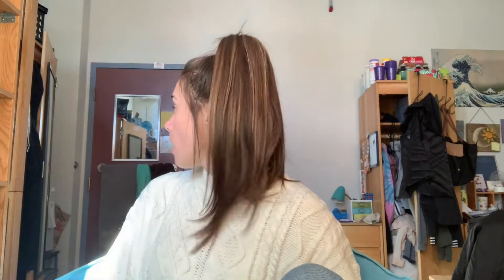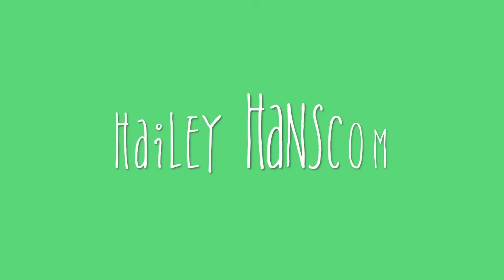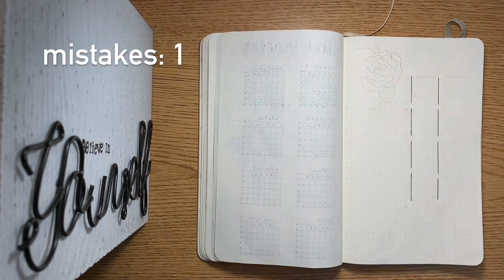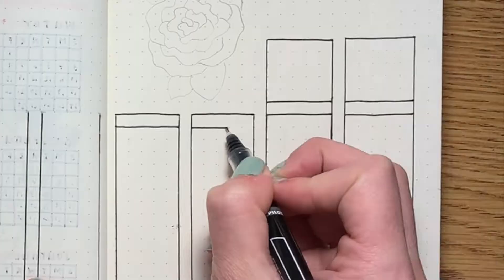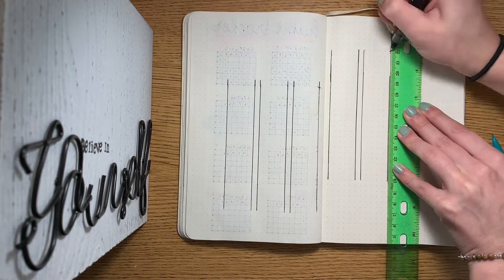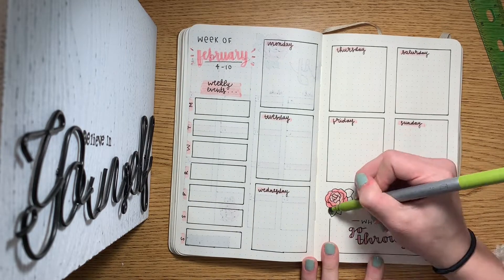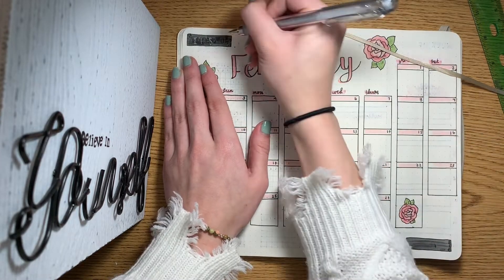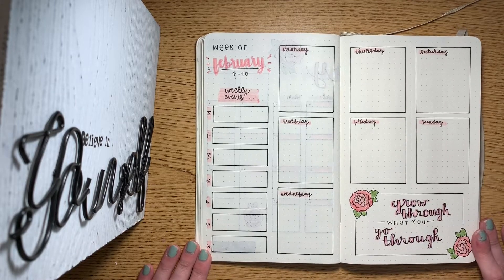FEBRUARY MONTH AND WEEKLY SPREADS - schedule with me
here's a little sneak peak of what living on a coed floor is like lol, for the second part of my february 2019 spread i show you how i made my rose themed calendar and weekly spreads